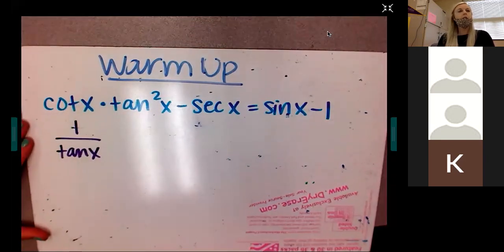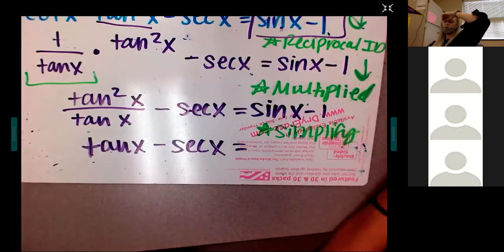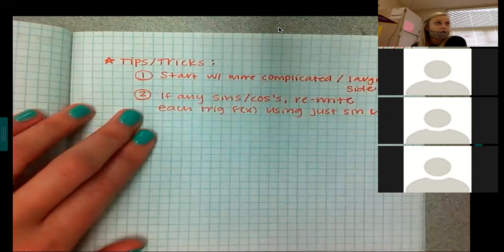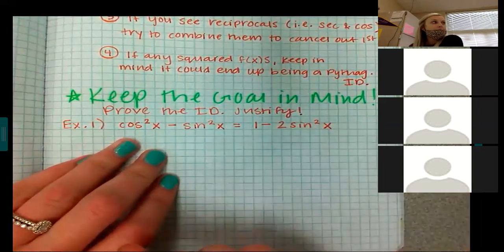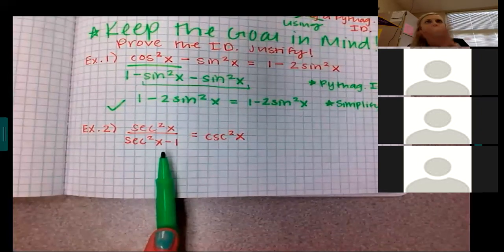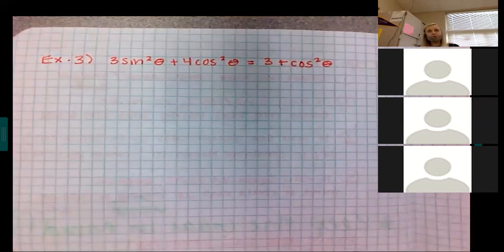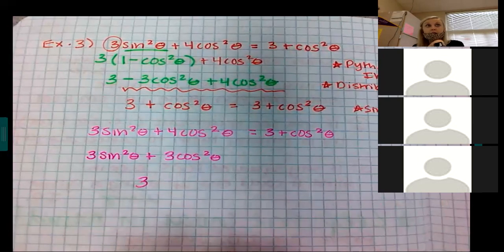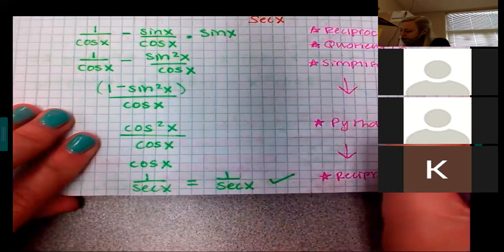Proving Trig Identities Examples Day 2